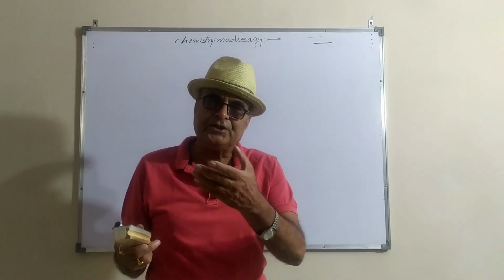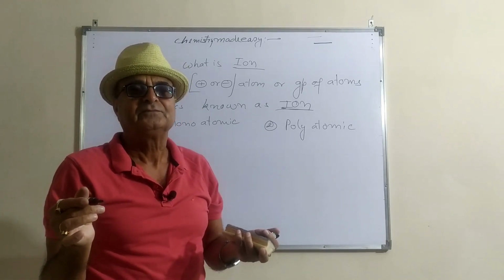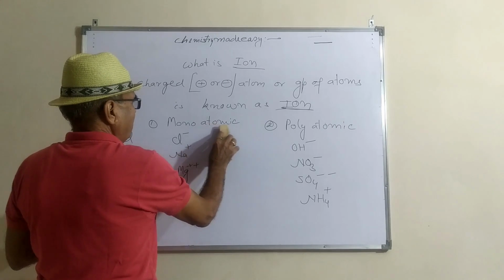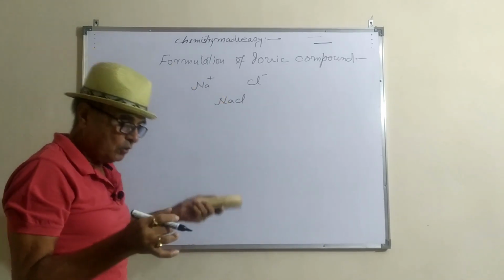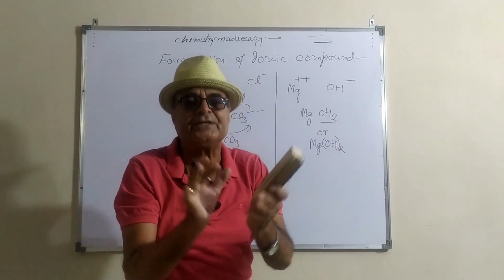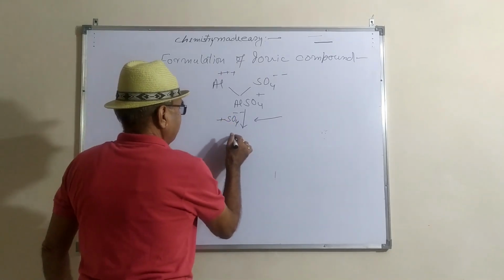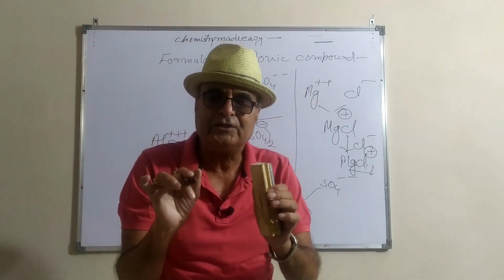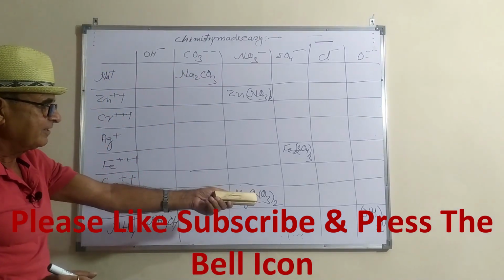Interesting Chemistry_Language Formulation_Ionic Compound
Language Formulation - Ionic Compound